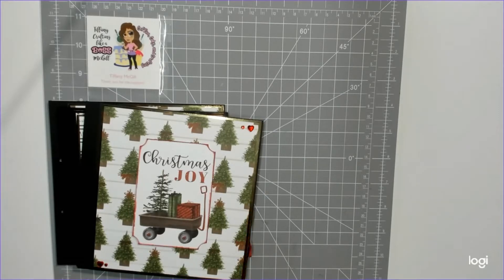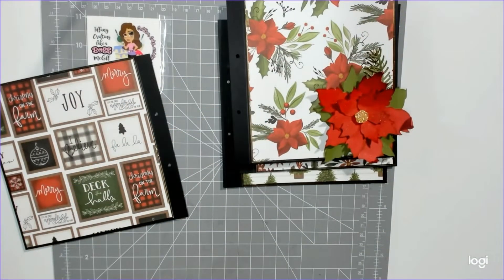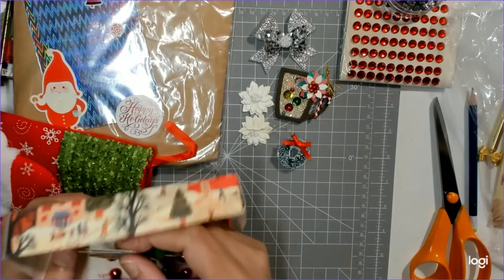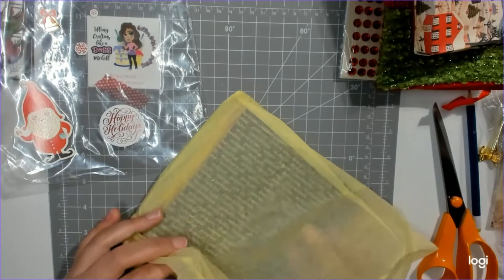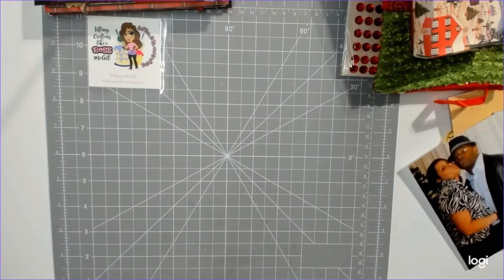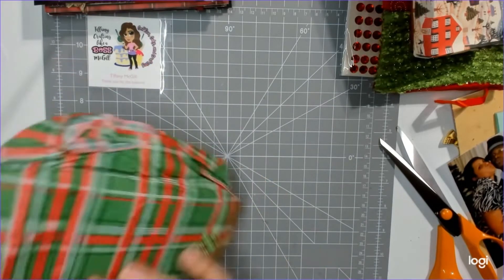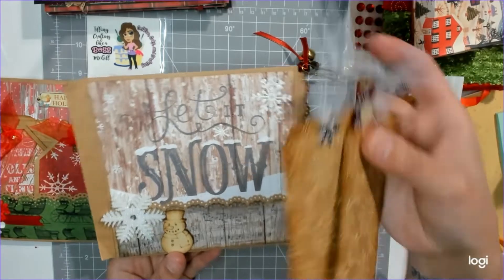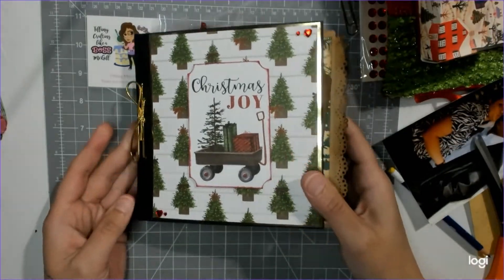Mini Album Collab Reveal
This was a super fun collaboration! You should definitely try a mini album collaboration!